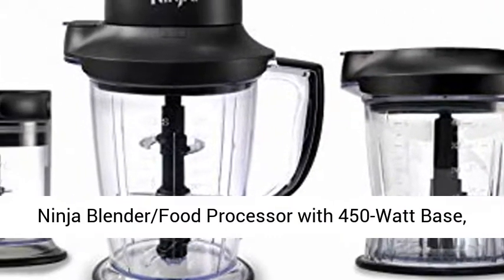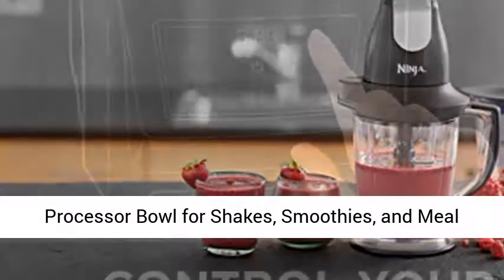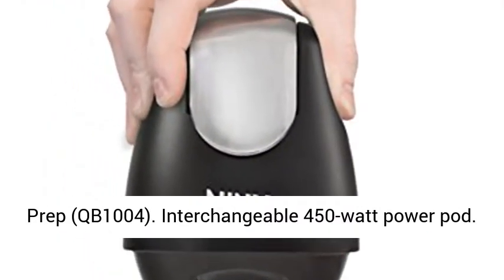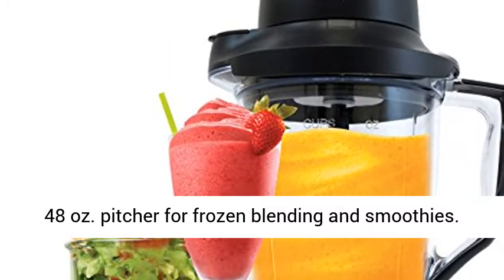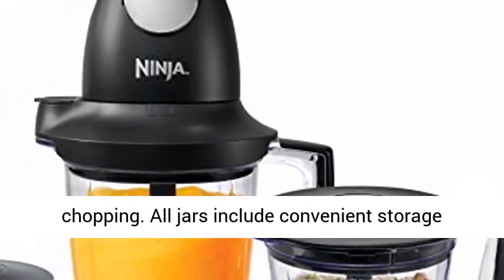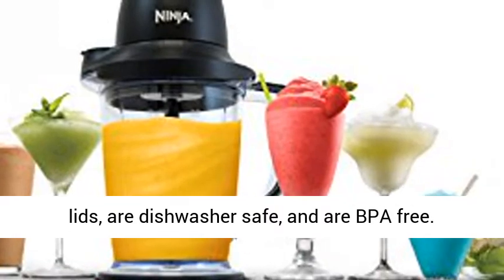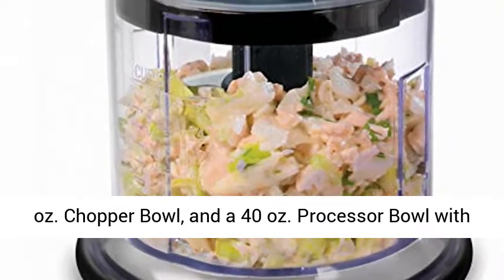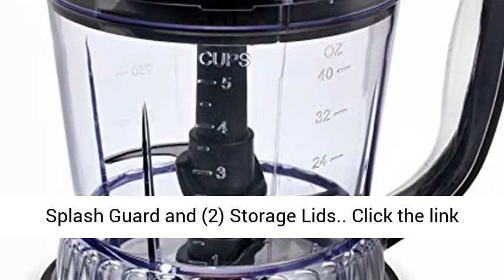Ninja BlenderFood Processor with 450 Watt Base, 48oz Pitcher, 16oz Chopper Bowl, and 40oz Processor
Ninja BlenderFood Processor with 450-Watt Base, 48oz Pitcher, 16oz Chopper Bowl, and 40oz Processor Bowl for Shakes, Smoothies, and Meal Prep (QB1004) Interchangeable 450-watt power pod
48 oz. pitcher for frozen blending and smoothies
40 oz. bowl for food processing and meal preparation
16 oz. chopper bowl for even chopping
All jars include convenient storage lids, are dishwasher safe, and are BPA free
Includes: 450-Watt Power Pod, 48 oz. Pitcher, 16 oz. Chopper Bowl, and a 40 oz. Processor Bowl with Splash Guard and (2) Storage Lids"